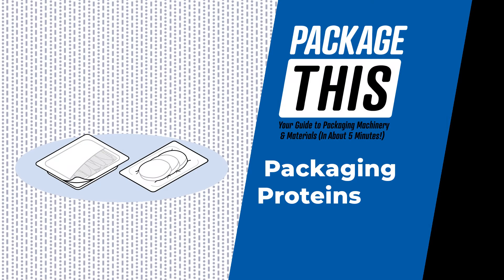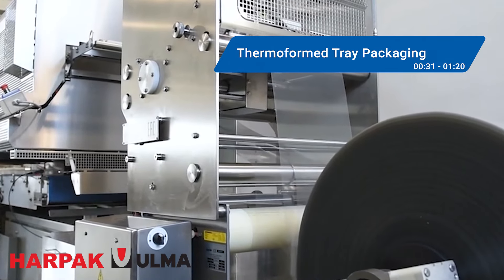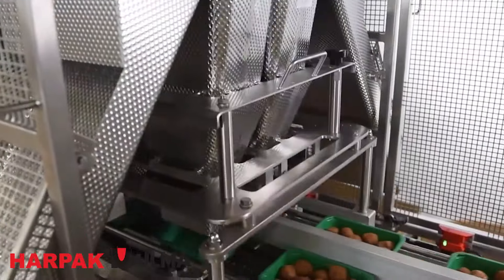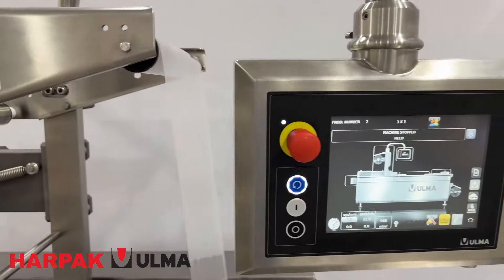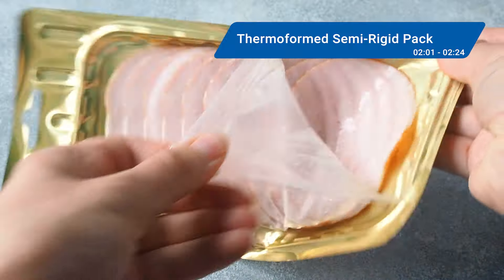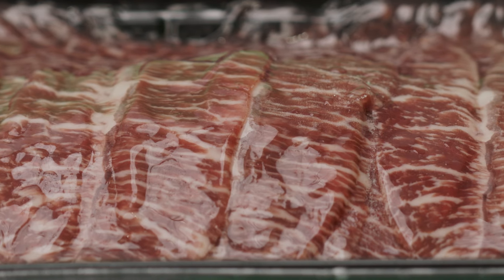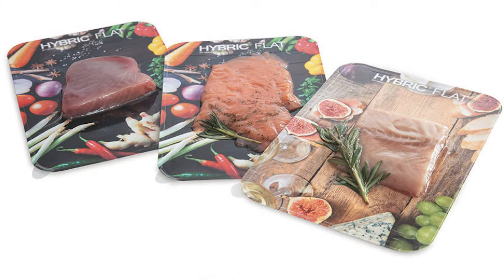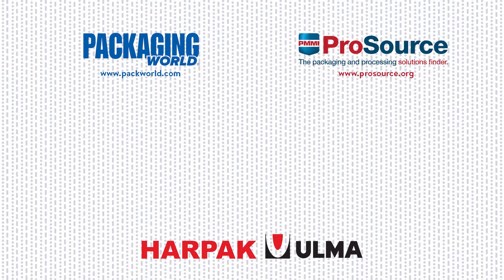Packaging Proteins: How Packaging Protects and Preserves Meat, Cheese, and More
Discover the packaging technologies that ensure proteins stay fresh and safe in this episode of the Package This video series. You’ll learn about technologies such as thermoforming, vacuum shrink packaging, and skin packaging, and how they’re used for a range of protein products like steaks, seafood, and cheese to extend shelf life, prevent contamination, and offer convenience to consumers. Watch now to explore the machinery and materials used in packaging proteins!